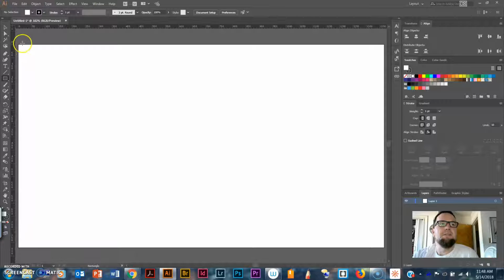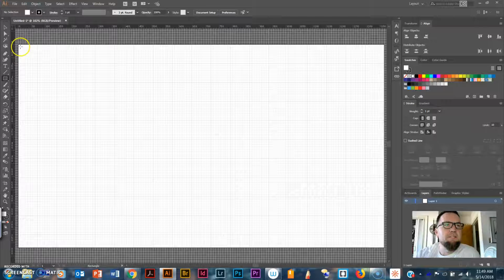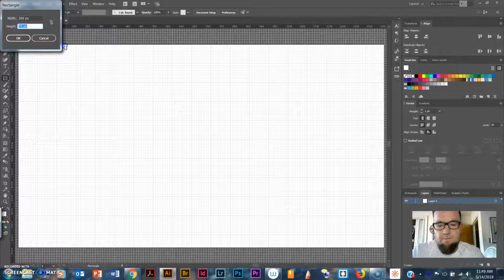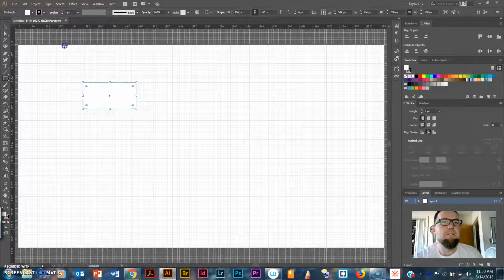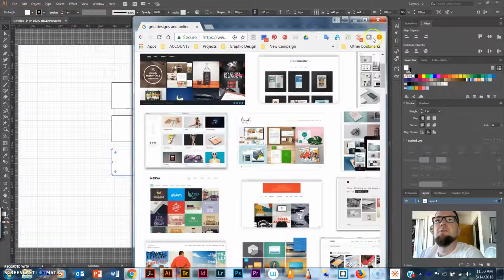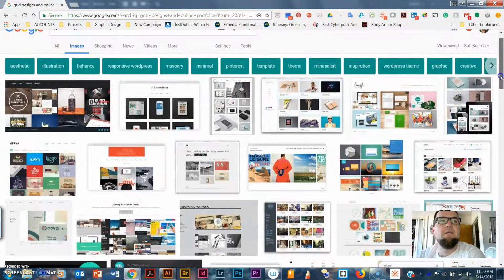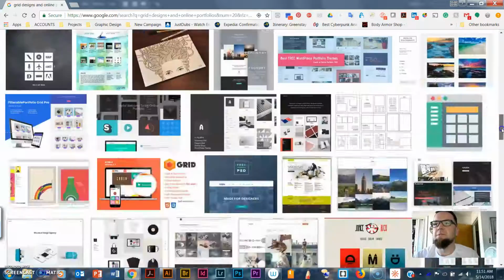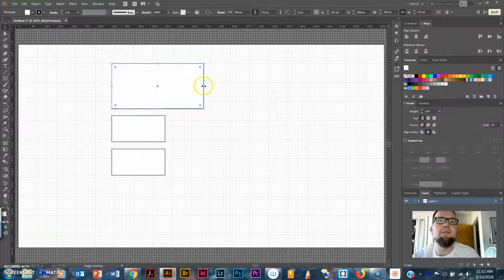Applying grid design in AI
This sort of method can also be done in most Adobe software but I was just focusing on AI for now.